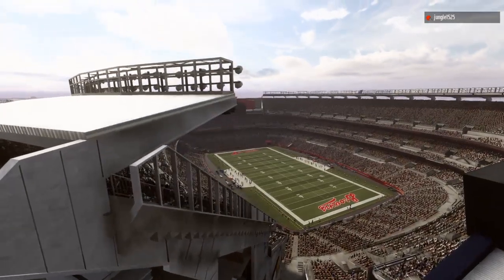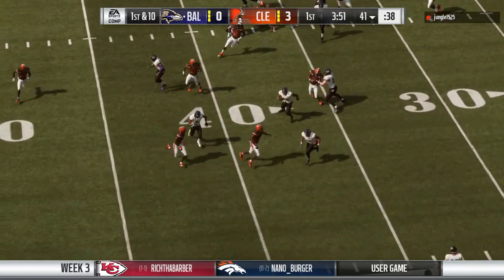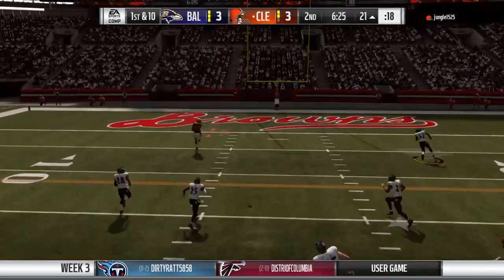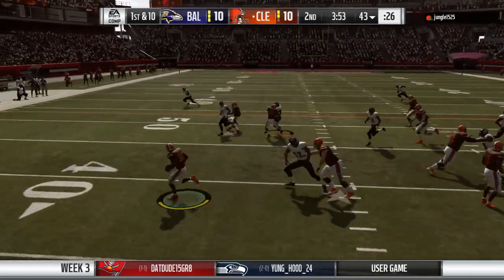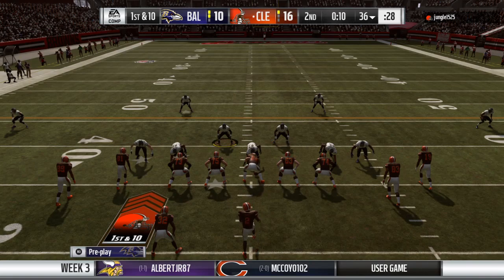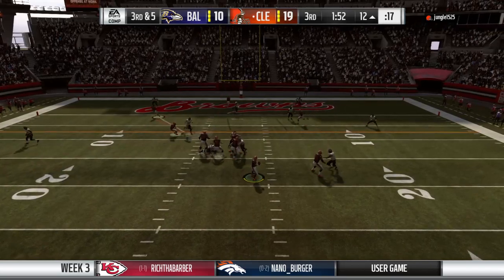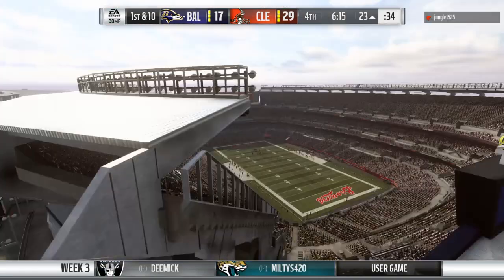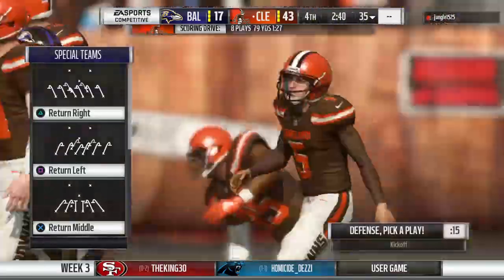RDL3 Raven Vs Browns